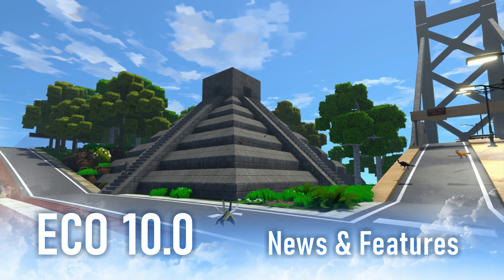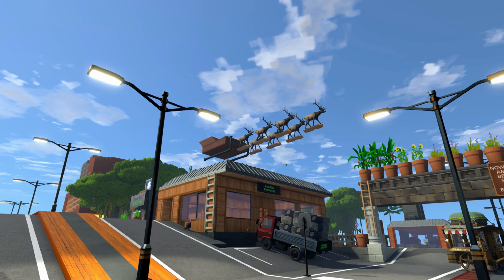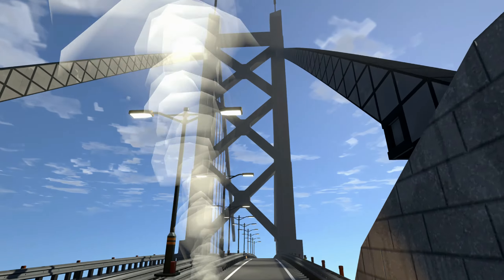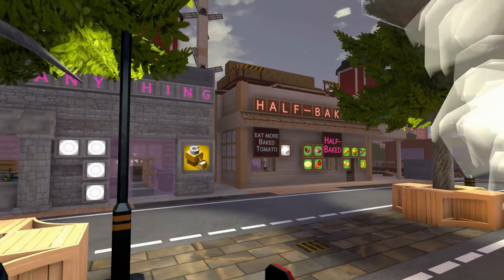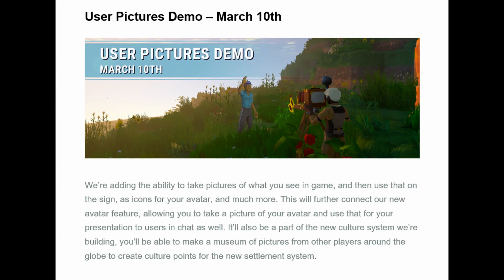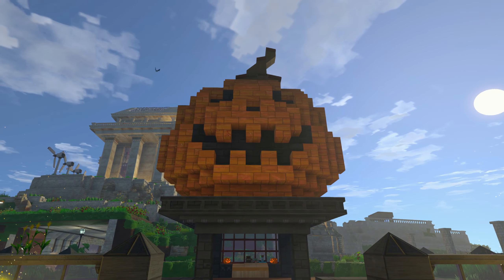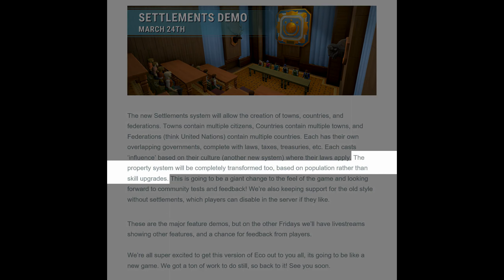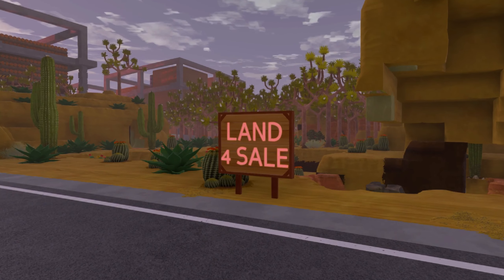ECO 10.0 - News & Features | Boats, Settlements, Culture Points, Land Claim Changes, and more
Information about the upcoming ECO 10.0 release is starting to come forward, so I break down the latest in news and information, and peel back the surface layers of many features to give a deeper dive into the gameplay.  Towns / Cities, Countries, Federations, Boats, Skill Point and Properties, new blocks, and more are in this video.  There is also a new Culture Point system with influence that is brand new!  This ECO game review of features peels back the surface layers of the ECO survival gameplay coming with ECO 10.0.  You can also see the ECO game livestream schedule from the devs in the video, and access them through the ECO game links before on Twitch, Facebook, YouTube, and through the Steam store.

Here’s the ECO Devs livestream information.  Stream will typically happen on Fridays at 21:00 CET / noon Pacific Time. You can watch the demos on: Twitch

They have put together a calendar you can sync with if you’d like to keep track of these

STAR-PYQM-QZZK

Hardware:
Case: Corsair 4000D
CPU: Intel i7 12700K @ 3.61 GHz, 12 Cores
RAM: 32 GB Corsair Vengeance @ 4800 Mhz
Graphics: NVIDIA GeForce GTX 3070Ti, 8GB RAM
Mic: Shure SM58
Pre-Amp/Mixer: M-Audio, M-Track